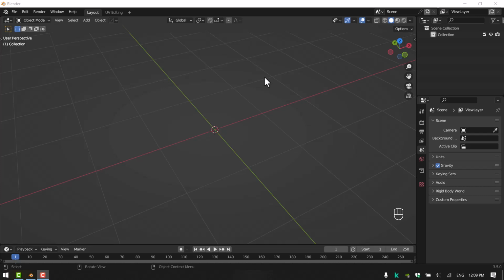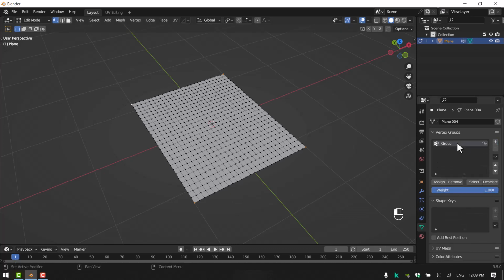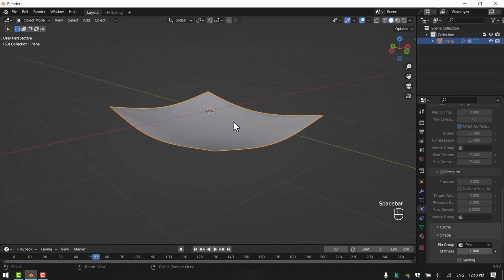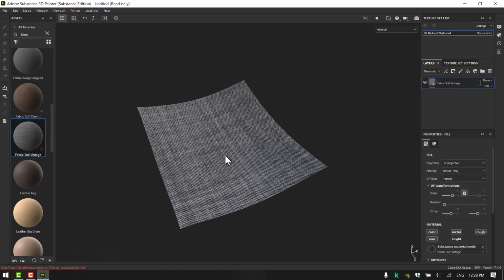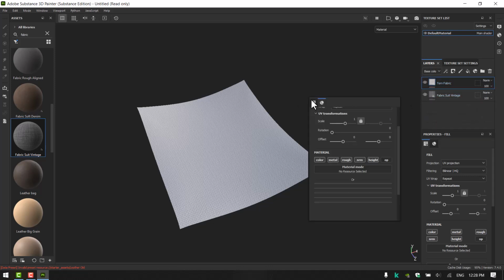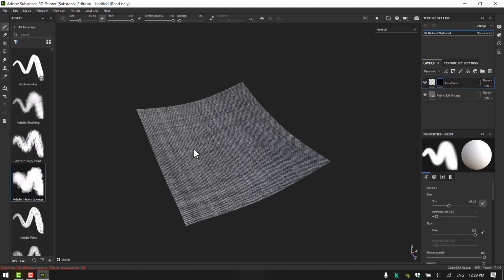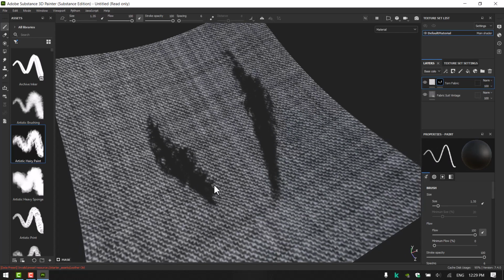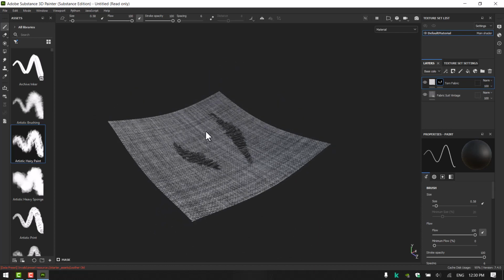Blender & Substance Painter Tutorial: Create Realistic Torn Fabric in Under 5 Minutes!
In this quick and easy tutorial, i'll show you how to create a realistic torn piece of cloth using Blender and Substance Painter in just under 5 minutes! Whether you're a beginner or an experienced digital artist, this step-by-step guide will help you achieve stunning results in no time.

With Blender's powerful modeling tools and Substance Painter's advanced material creation capabilities, you'll learn how to take a simple plane and transform it into a visually compelling torn piece of fabric. We'll cover everything from creating a plane to converting it into a  realistic fabric then texture it using Substance Painter's extensive library of materials.

Throughout the tutorial, we'll provide you with helpful shortcuts and techniques to speed up your workflow, ensuring you finish your masterpiece in record time. You'll also gain valuable insights into best practices for optimizing your model and creating visually stunning renders.

Whether you're looking to enhance your digital art portfolio or simply want to add a touch of realism to your 3D projects, this tutorial is perfect for you. Join me on this creative journey and unlock your full artistic potential with Blender and Substance Painter.

So what are you waiting for? Hit that play button and let's dive into the world of digital art as we create a torn piece of cloth from scratch using Blender and Substance Painter in less than 5 minutes!